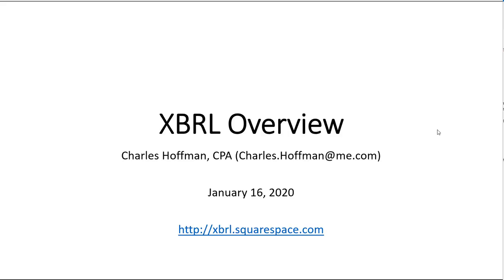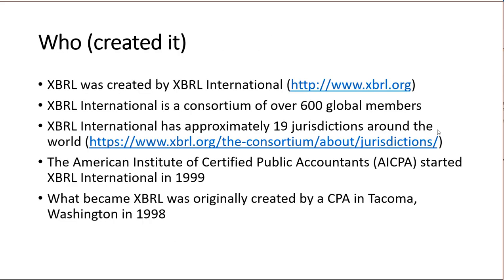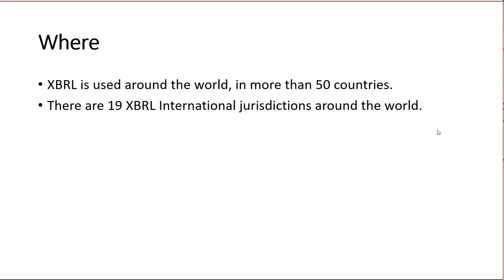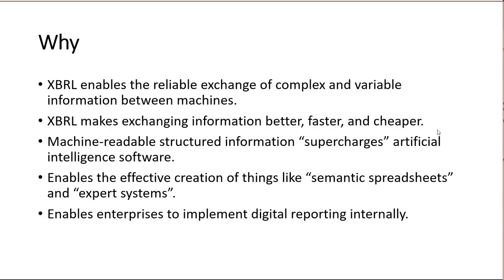XBRL Overview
Provides an overview of XBRL by asking the five reporter questions: who, what, where, when, why.